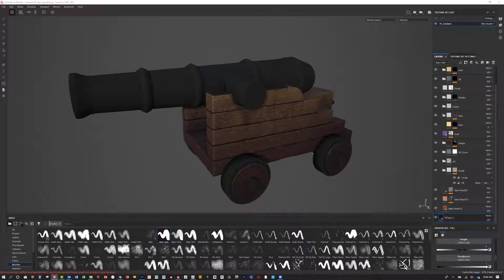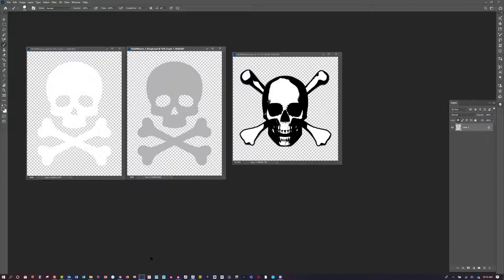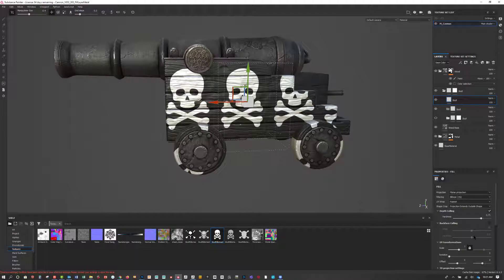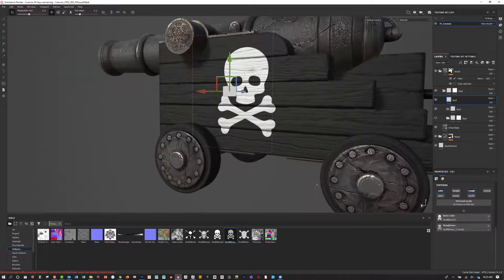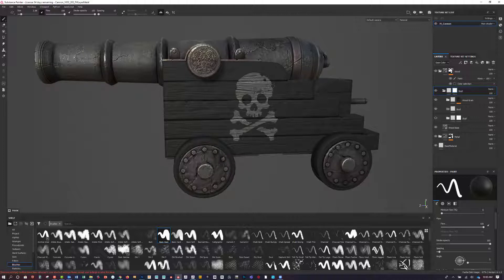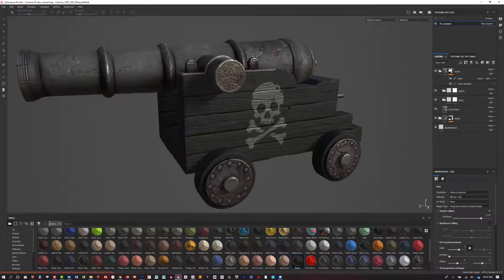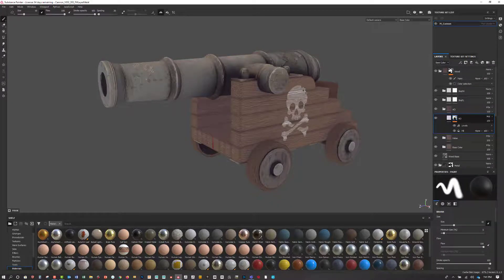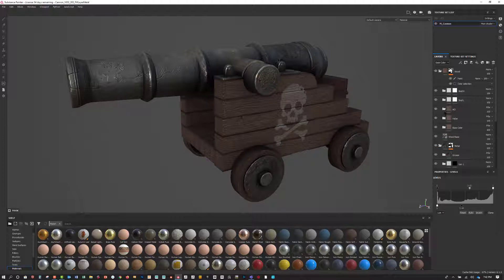MFRSII S1 031 Painting Maps In Substance Painter Wood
0:00 Introduction
0:21 Projecting Textures Onto Our Model
19:27 Adding Our Base Colors
32:28 Value Separation
35:46 Adding AO
43:07 Additional Mask Painting With Polygon Fill
48:21 Darken With A Positional Gradient
52:21 Lighten With A Positional Gradient
1:00:39 Adding Grease
1:09:35 Adding Final Lighten Details